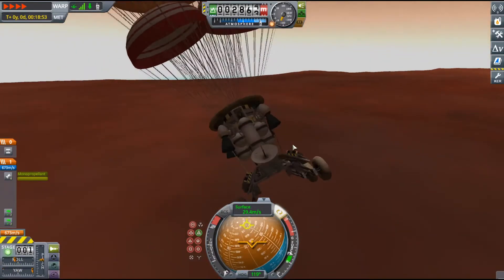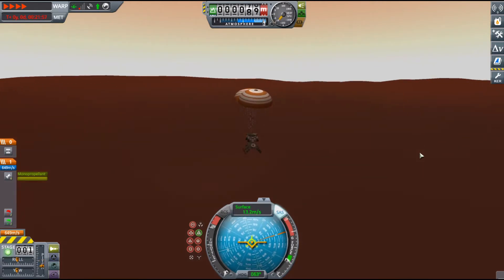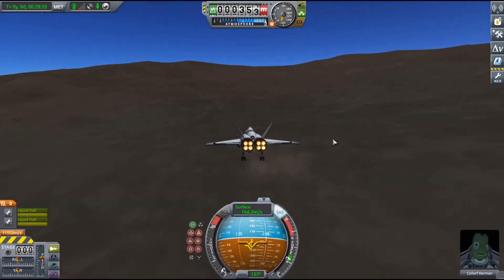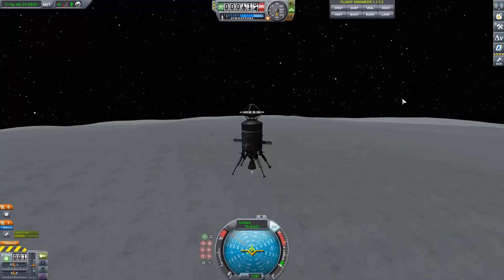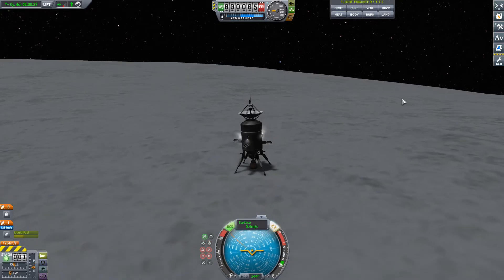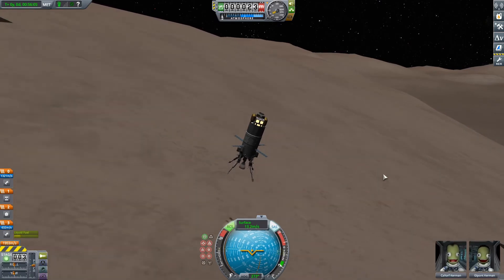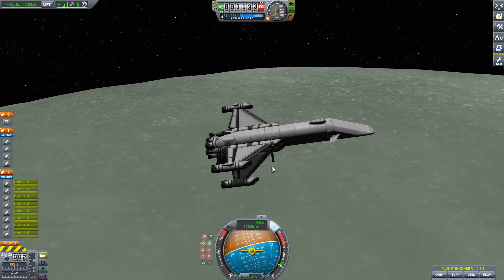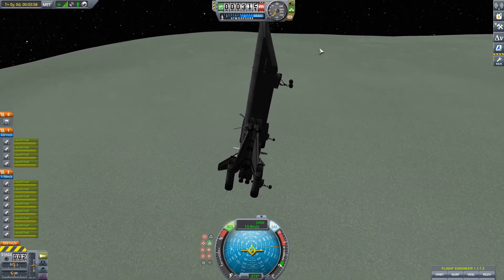5 Best Planets and Moons to Visit - Moons and Planets in KSP | KSP 1.10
In this video, we discuss the BEST moons and planets to visit in Kerbal Space Program. The Top 5 Best planets and moons in KSP.